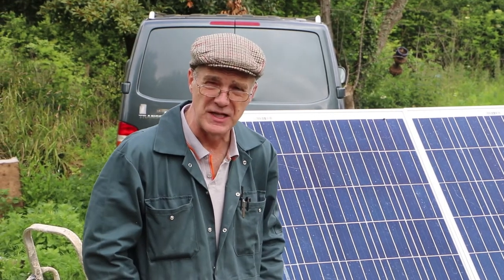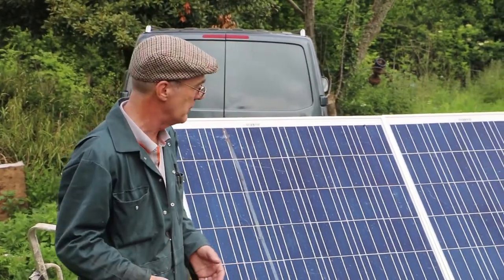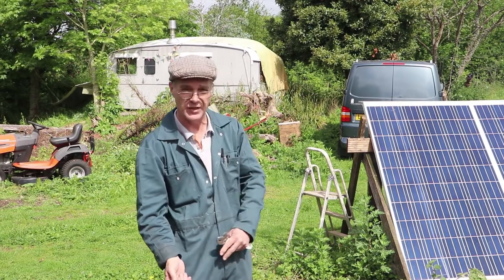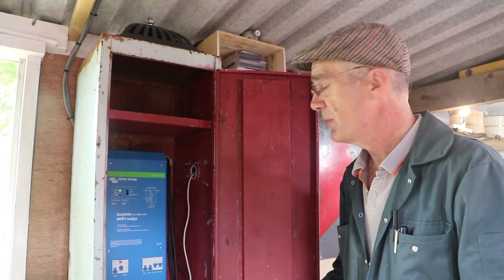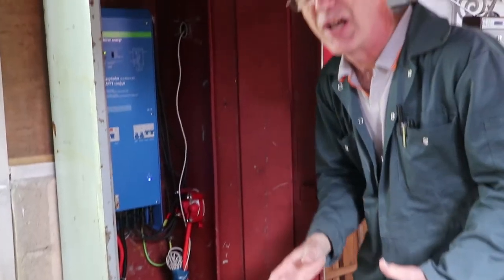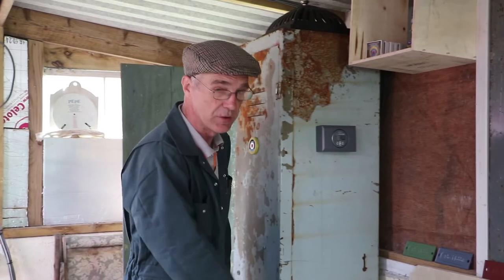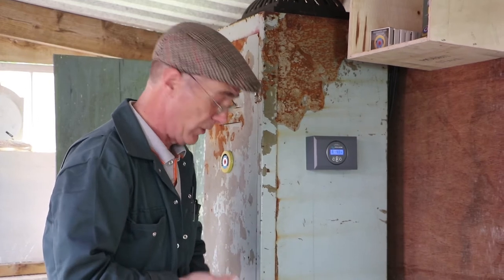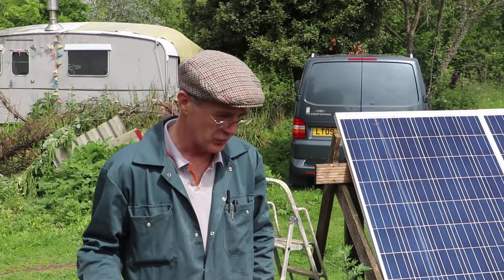Off Grid Living No.3 - Installing an off grid cabin solar power kit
Lindsay shows you how to configure a solar power electric system in your shed or off grid cabin.